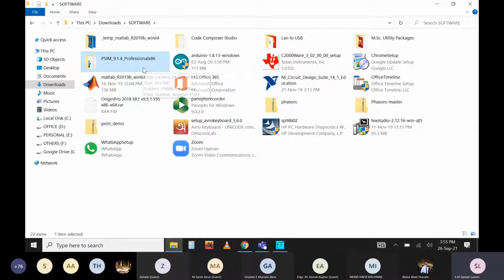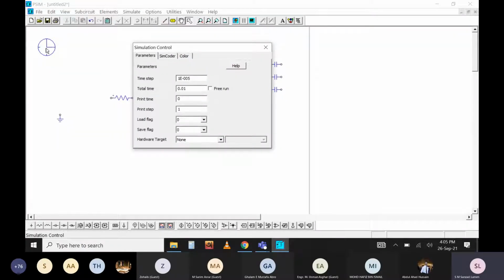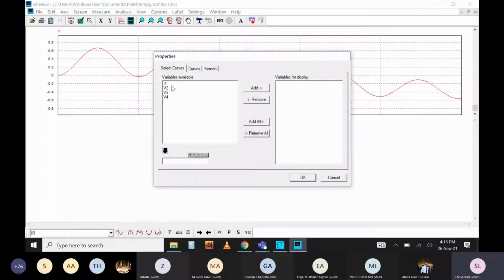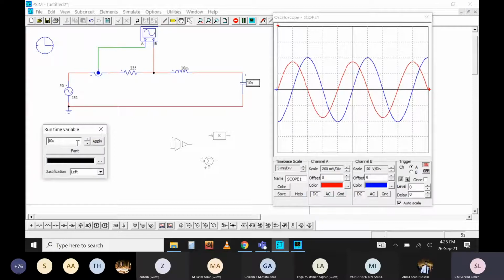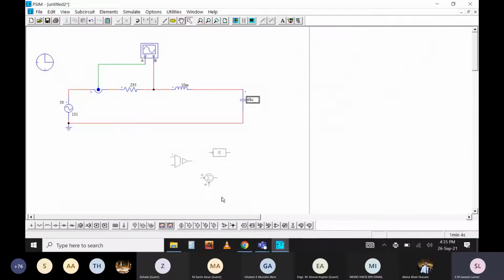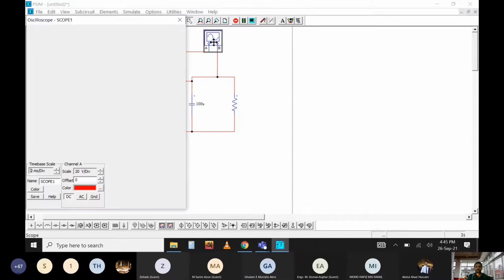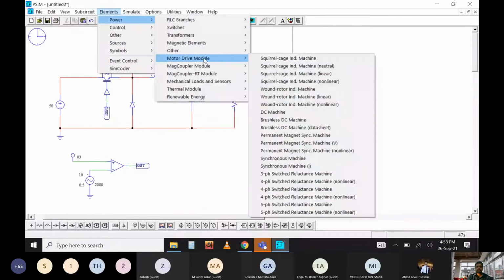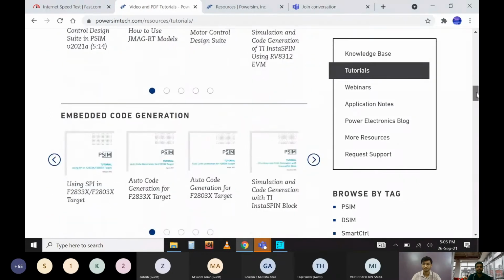An Introduction to PSIM for Power Electronics Simulation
Following the success of our first Tech Learnathon webinar, WIE NUST PNEC Chapter and IEEE UTP Student Branch bring to you a brand new session, "An Introduction to PSIM for Power Electronics Simulation" where we sat down with Engr. S M Sanzad Lumen, who is currently pursuing his M.Sc. degree at Universiti Teknologi Petronas (UTP), Malaysia.

With his vast experience in the field of Electrical and Electronics Engineering, Mr. Lumen graciously took us through the following hot topics:
•     Introduction to PSIM, its library, and different tools
•     Simple circuit simulation, signal visualization, and measurement in PSIM
•     Signal plotting, signal manipulation, and image/data storing
•     Simulation of DC/DC, AC/DC, and DC/AC converter
•     Simulation of Electric motor and PV module

Use the link below to download the PSIM software and explore the world of Power Electronics Simulations